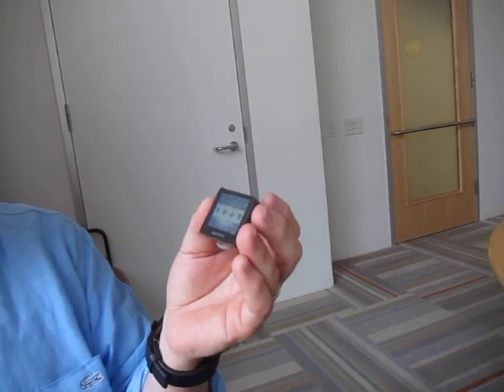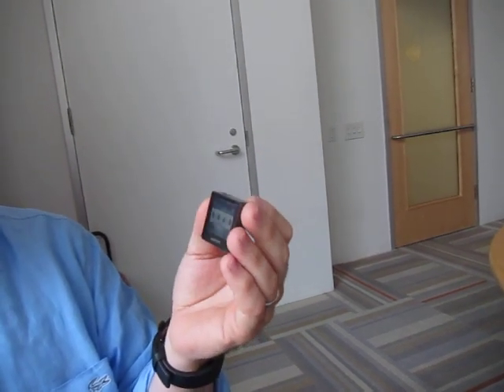WIMM labs launches watch computers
Tim Twerdahl shows off the new Android-powered WIMM platform for ultra-mobile computing.